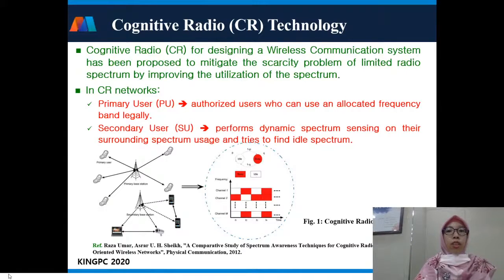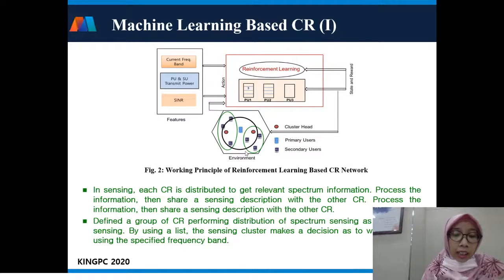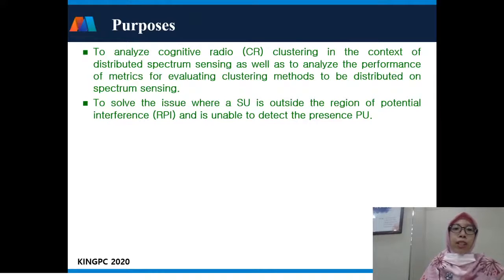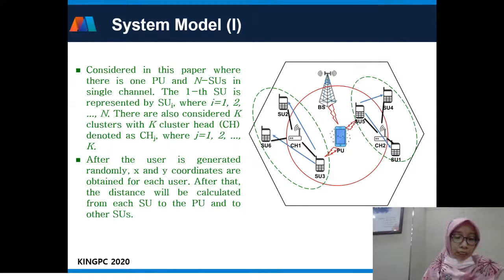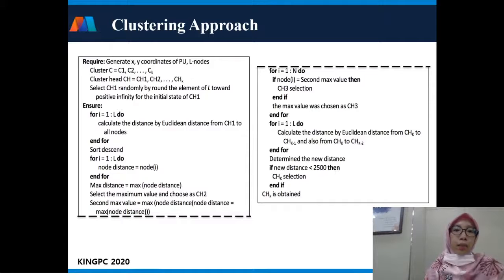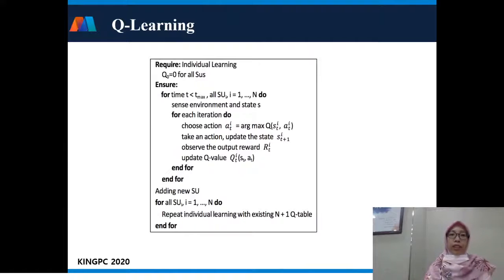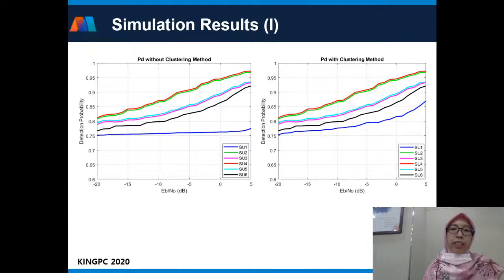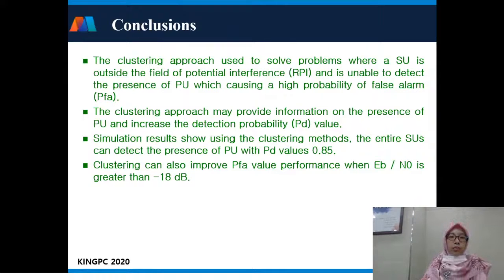[ITRC워크숍] Leveraging the Clustering Algorithm for Distributed Spectrum Sensing in CR-Based RL